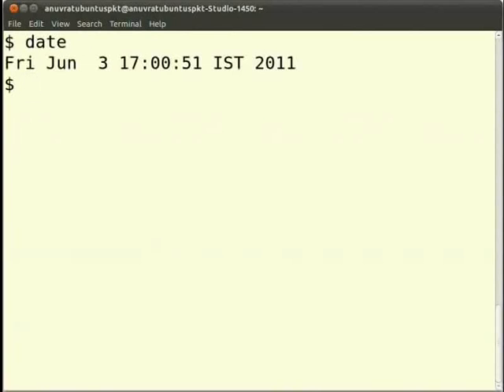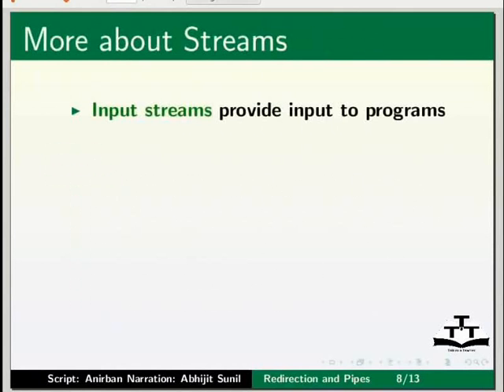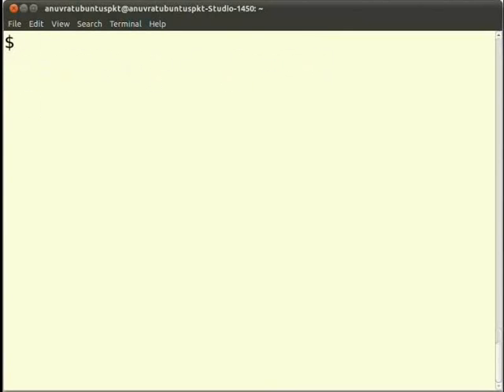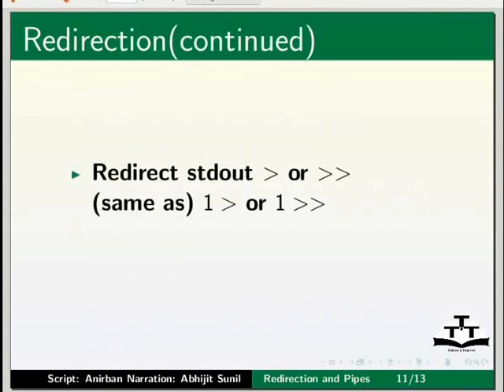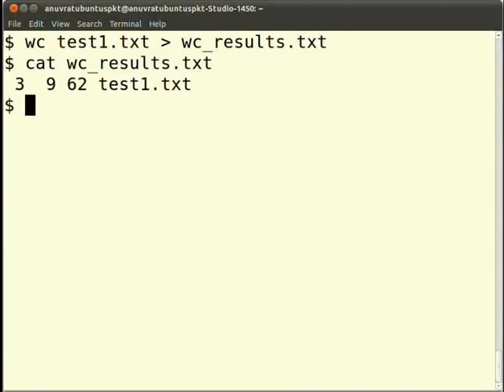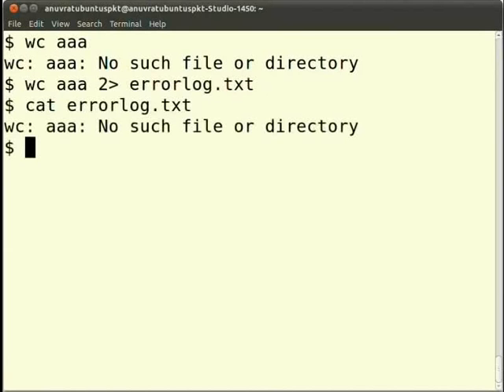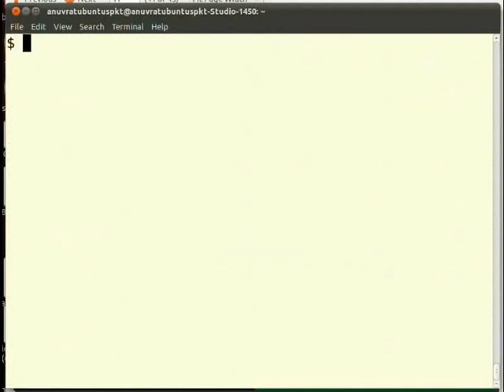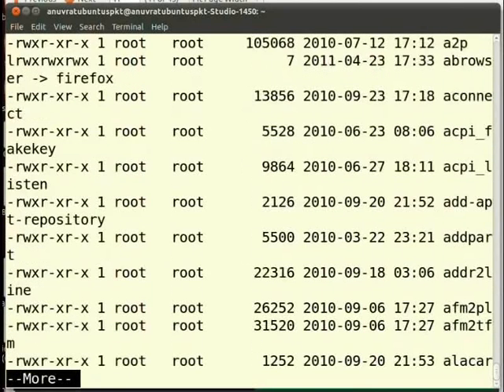Redirection Pipes English